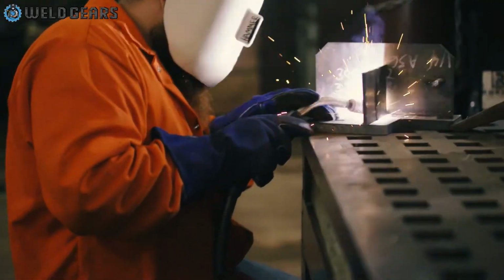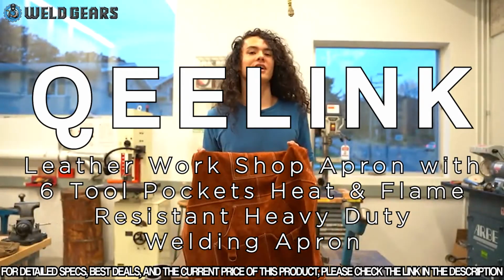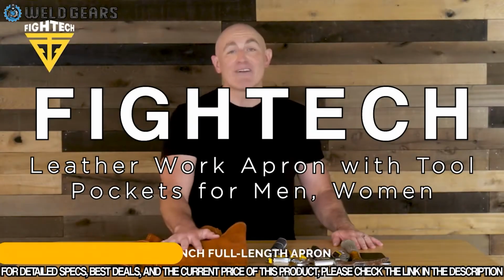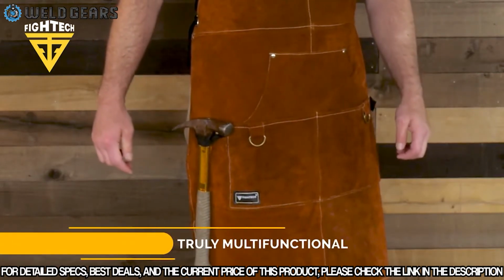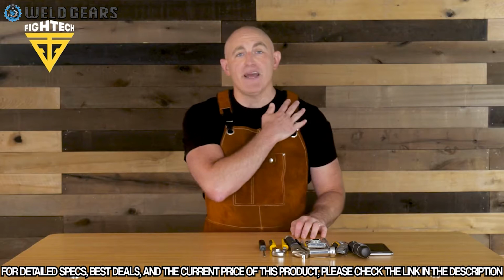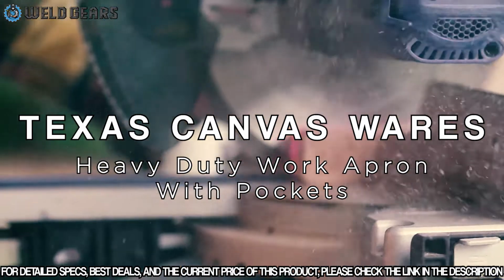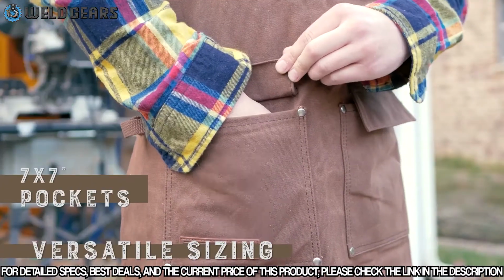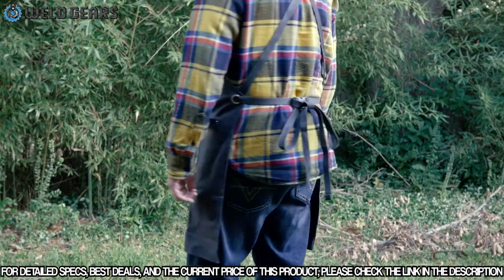Top 8 Best Welding Apron for Men and Women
✅ 1. QeeLink Leather Work Shop Apron with 6 Tool Pockets Heat & Flame Resistant Heavy Duty Welding Apron
✅ 2. FIGHTECH Leather Work Apron with Tool Pockets for Men, Women
✅ 3. Waxed Canvas Heavy Duty Work Apron With PocketsQuick Dry Breathable
✅ 4. Leather Welding Apron Split Leg for Men
✅ 5. Bucket Boss - Canvas SuperShop Apron
✅ 6. Under NY Sky Cargo Green Apron
✅ 7. ETBOL 16 Oz Canvas Apron for Men - Black Heavy Duty Work Apron
✅ 8. QWORK Heavy Duty Denim Work Apron With Pockets

If your are a beginner welder or a professional, a welding apron is a must to protect you from the sparks, high temperature and spatter produced during the welding work.
We understand its tough to find the right welding apron for work and obviously you cannot buy them all and try. And using a low-quality apron can not only cause damage to your clothes underneath but also can cause serious injury like skin burns and damage.
Don't worry in order to help you we have selected the best apron for welding made of high quality material, durable, with lot of pockets for tool and can be worn in all welding conditions.